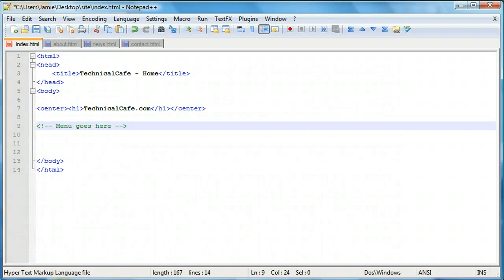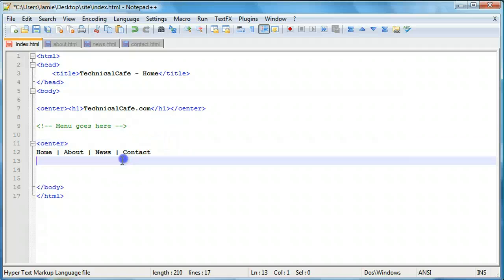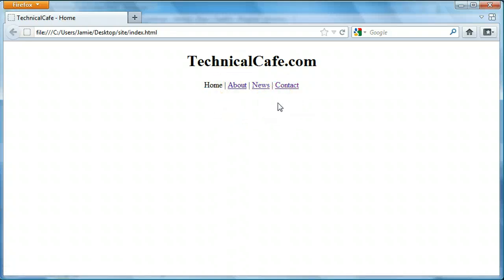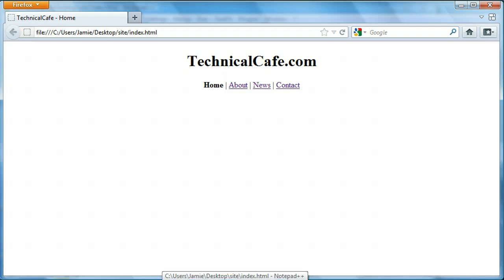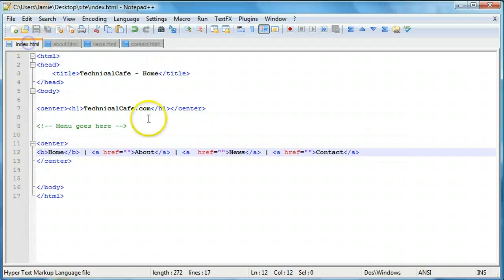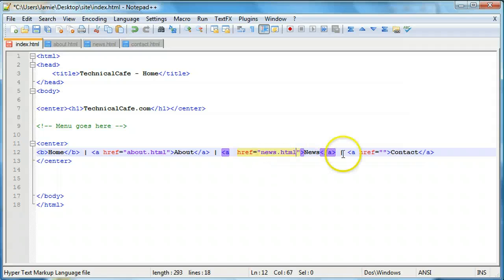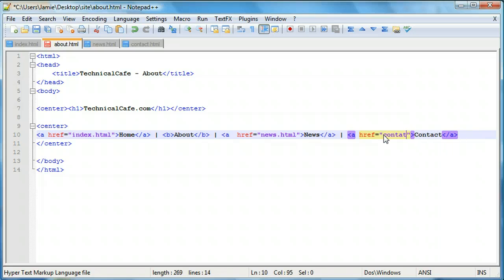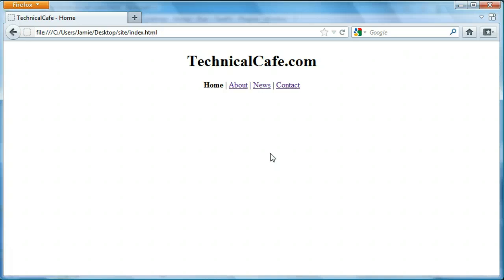HTML Tutorial 28 - Multipage Website (Part 2)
Please feel free to post any questions, comments, or suggestions!